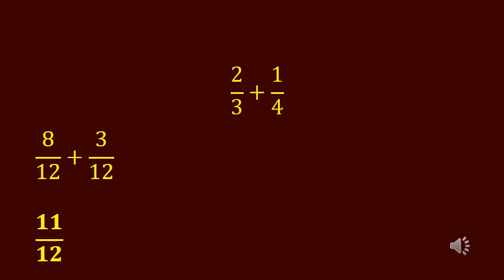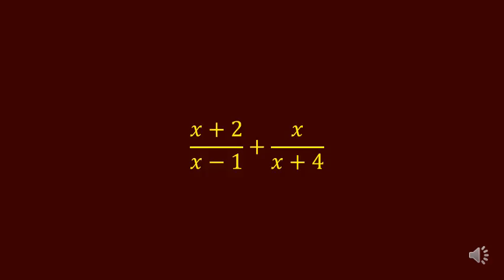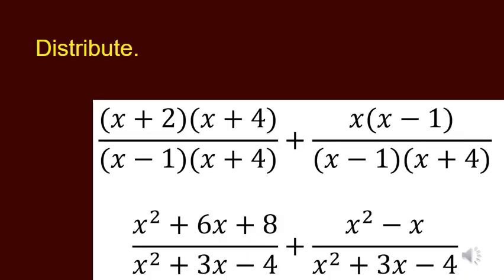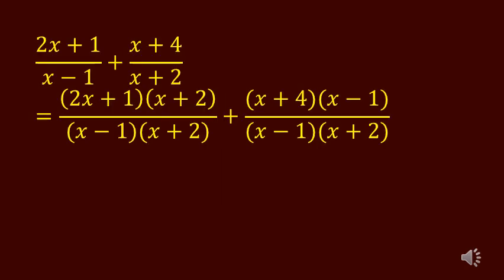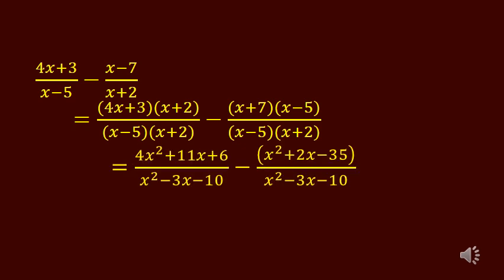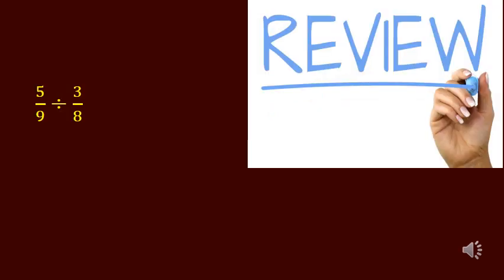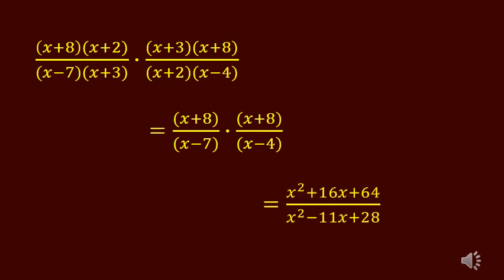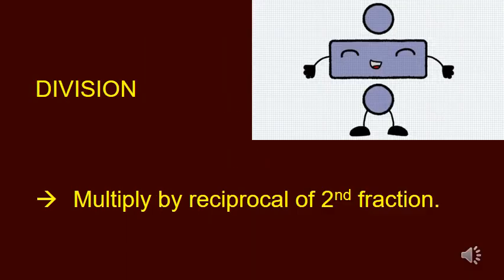MATH ANALYSIS: Section 0.3 - Part B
Algebraic Fractions
Rational Functions